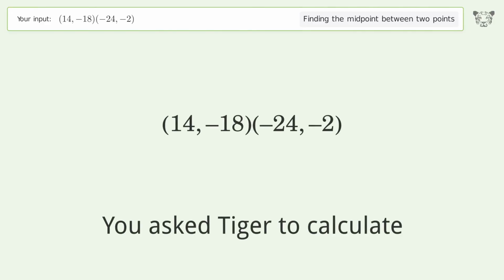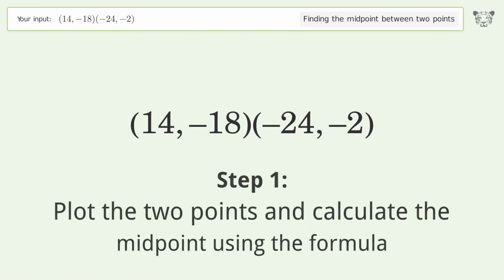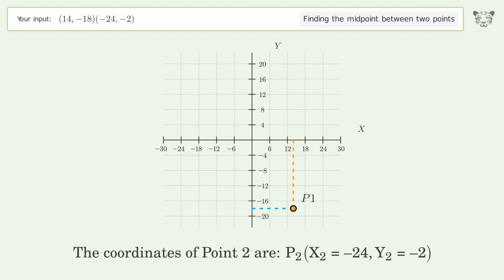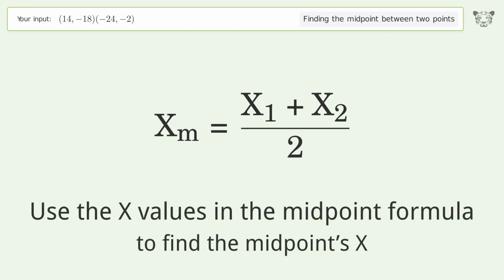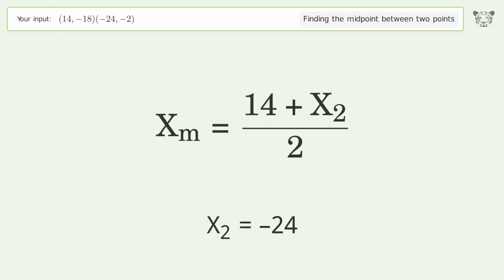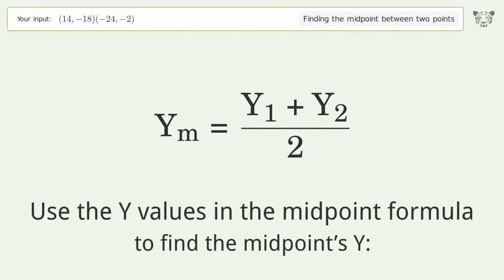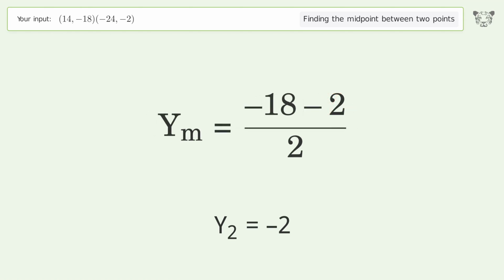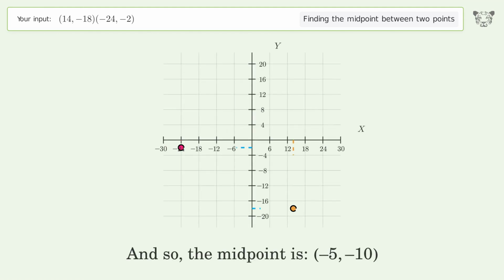Find the midpoint between two points p1 (14,-18) and p2 (-24,-2): Step-by-Step Video Solution